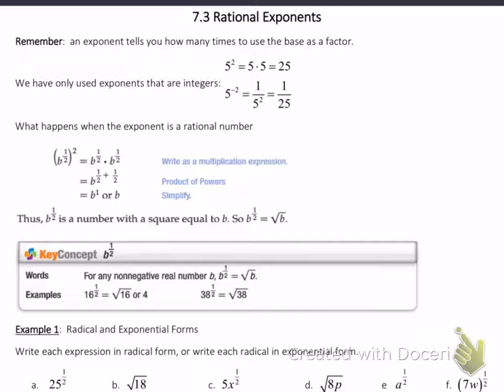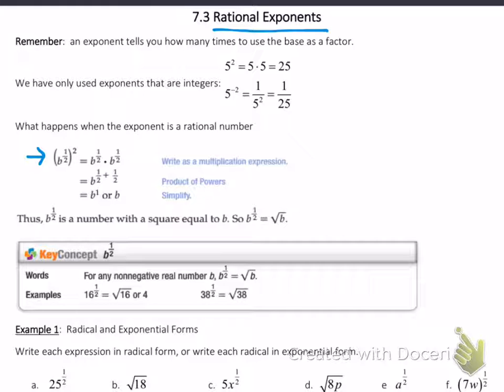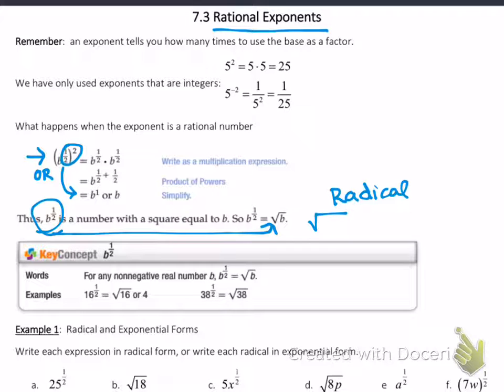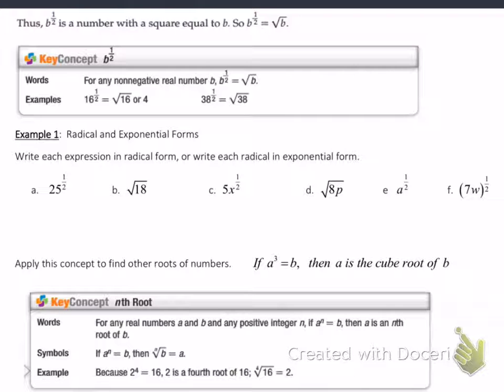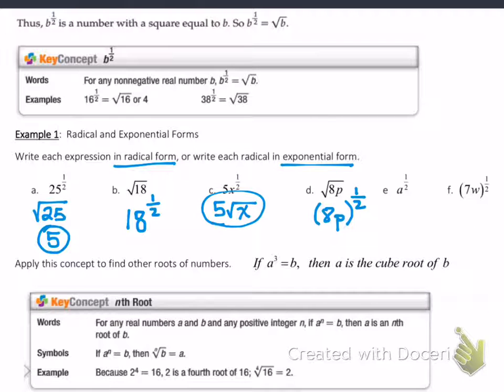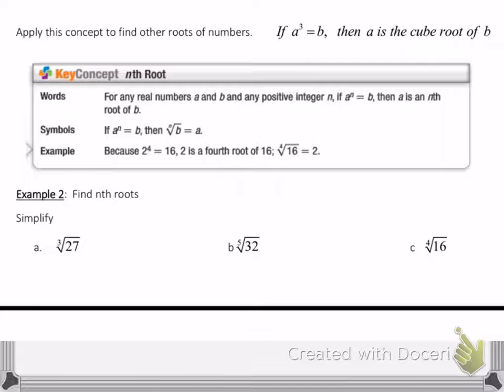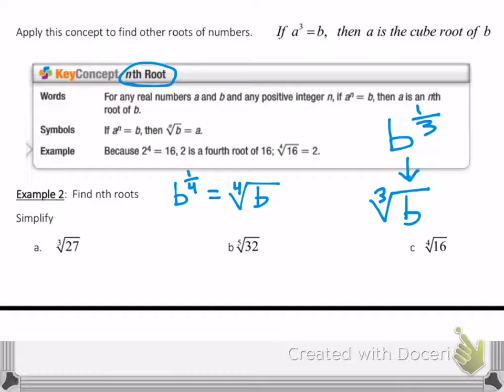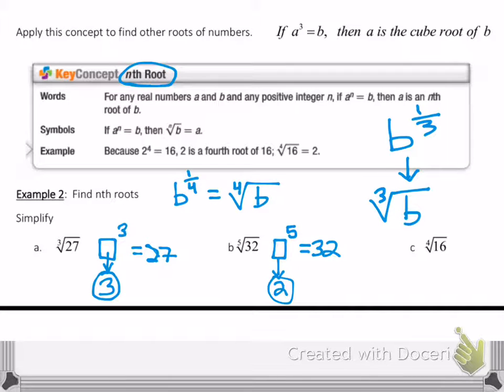7.3 Video Lesson pt. 1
This lesson is for Mr. Joe's Algebra 1 class.